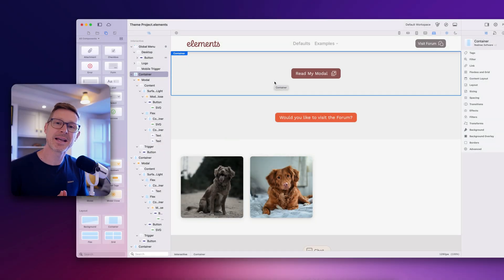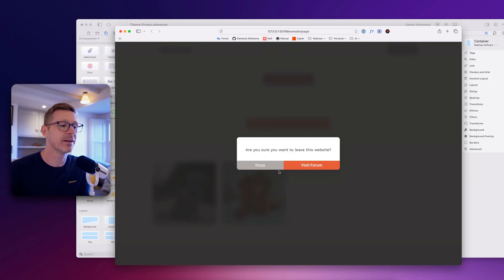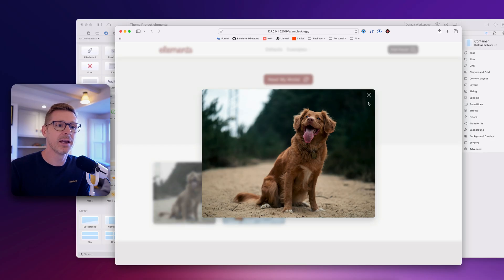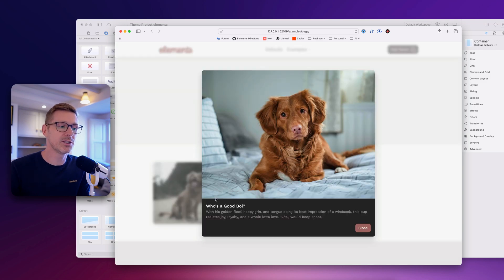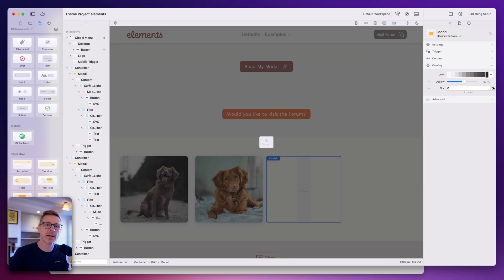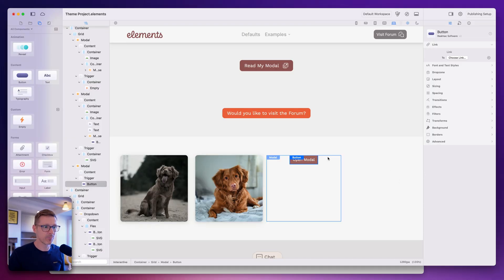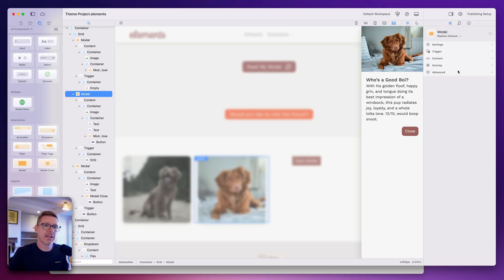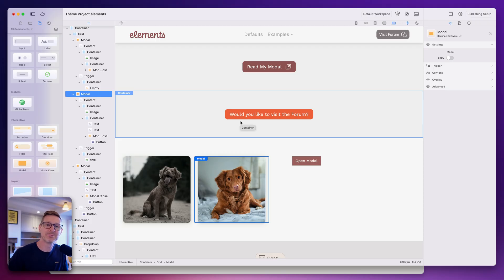Dev Diary Ep72 - New Modal Component